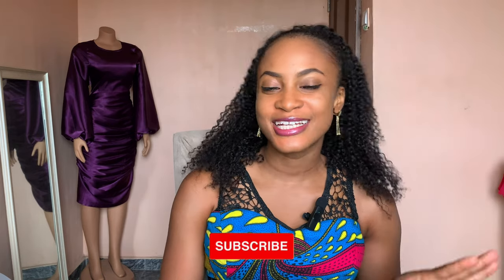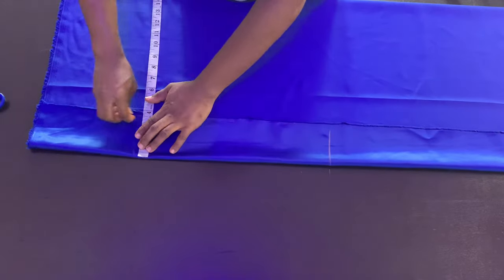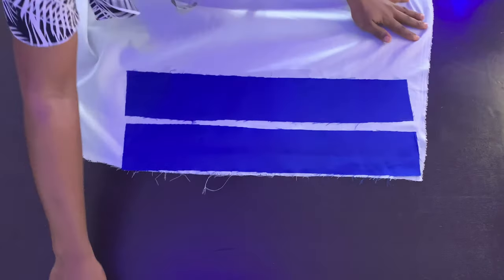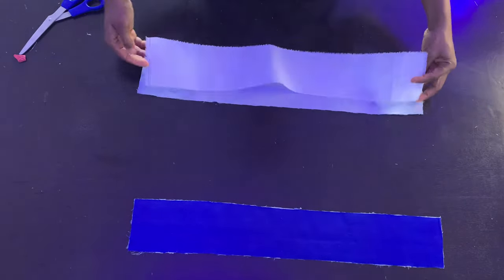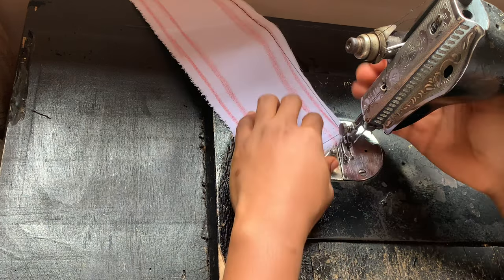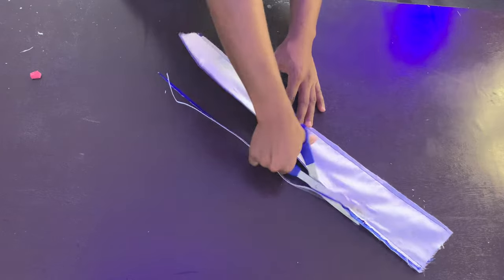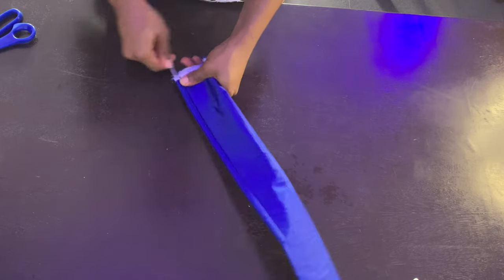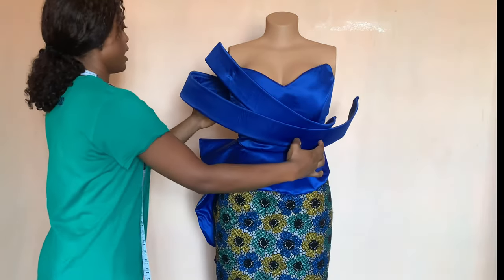HOW TO MAKE STRUCTURED SLEEVES WITH BONING | Easiest Method | Structured Sleeves Tutorials | Silem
Learn how to create structured sleeves using boning. I take you through the entire cutting and stitching process. Love you all.

MY FAVOURITE SEWING SUPPLIES:
Pattern paper
Pattern master
French curves
Hemming tape
Calico/Muslin fabric
Sewing pins
Dress form
Threads & bobbins
Sewing kit
Fusible interfacing
Set of scissors, seam ripper, and measuring tape